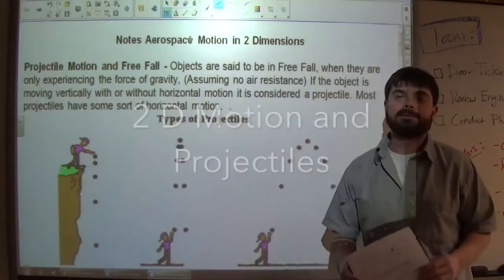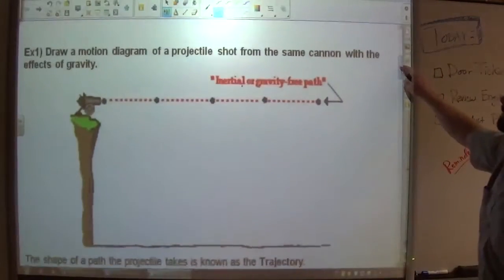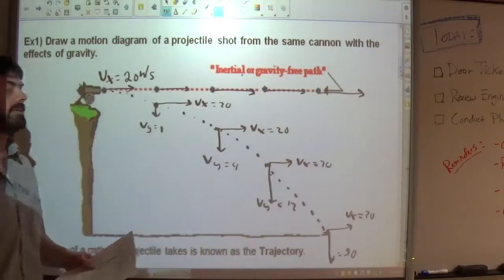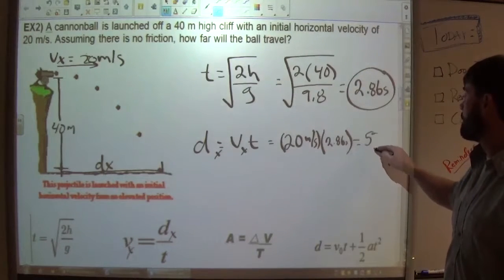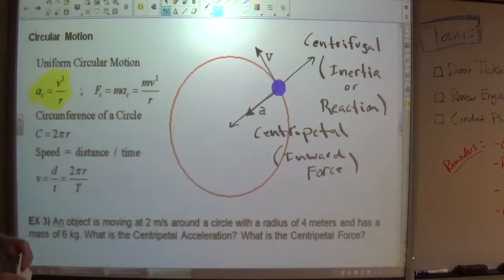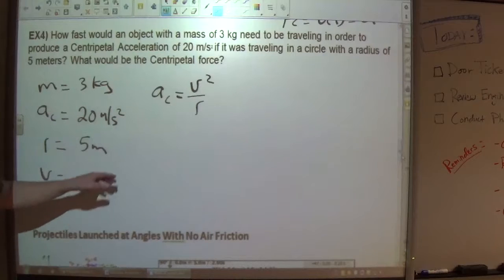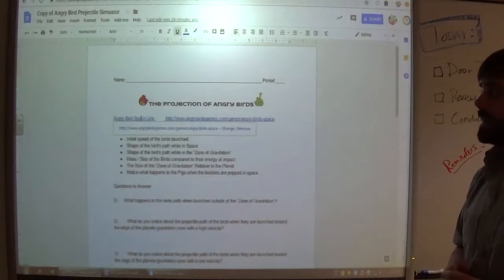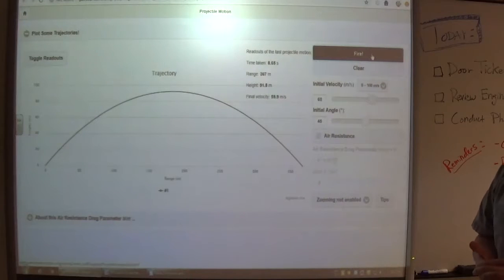2D Motion and Projectiles